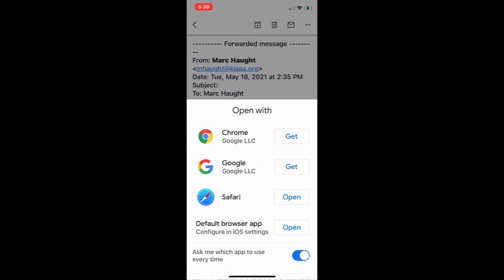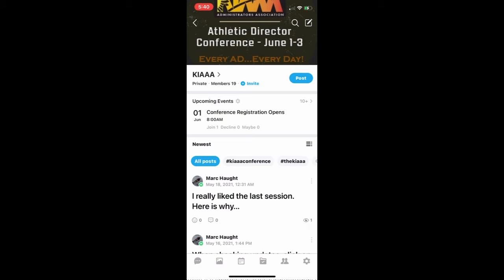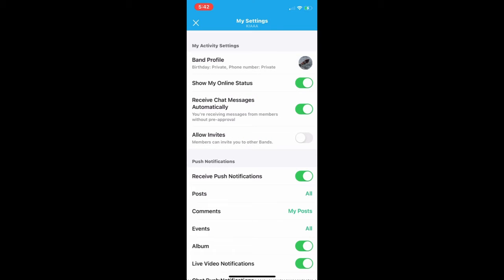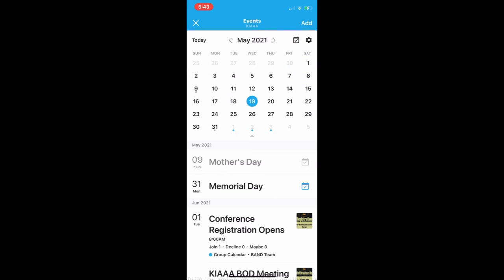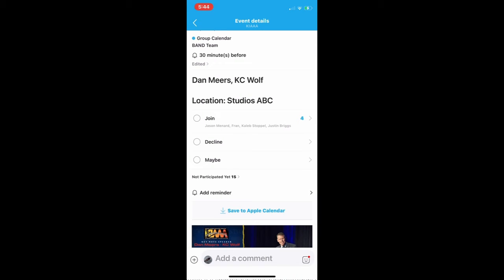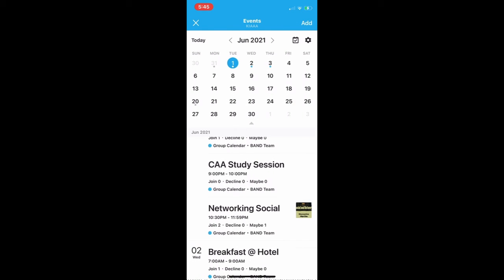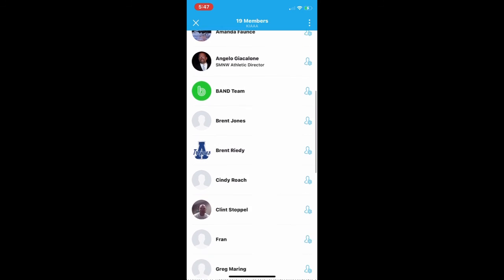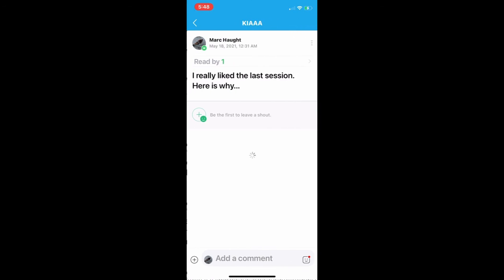KIAAA BAND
BAND set up for 2021 KIAAA Conference